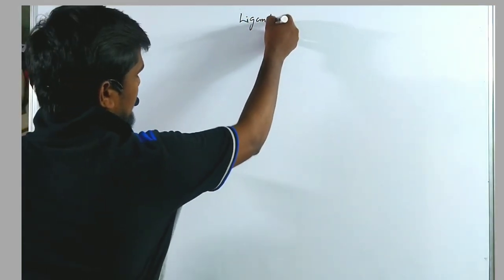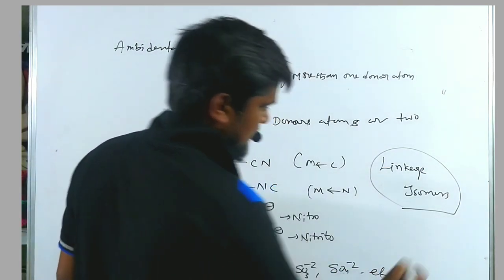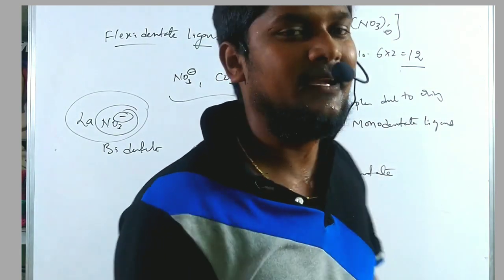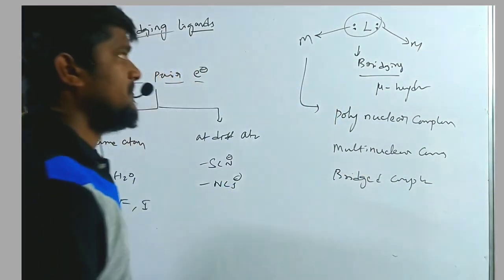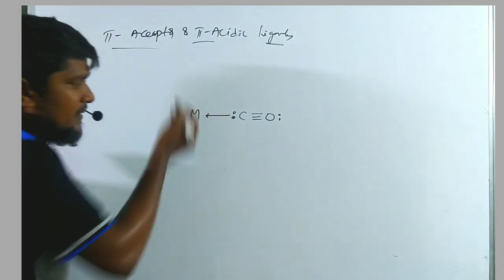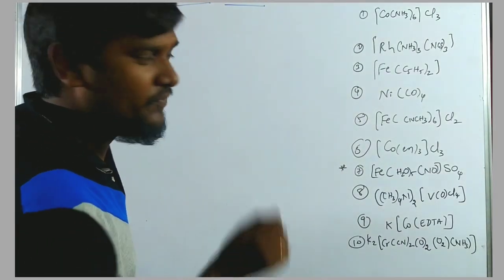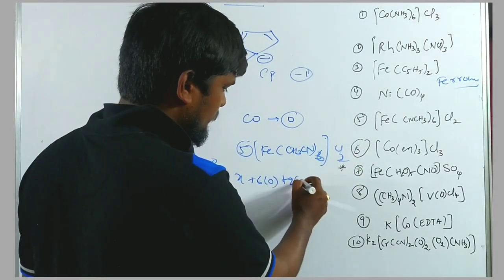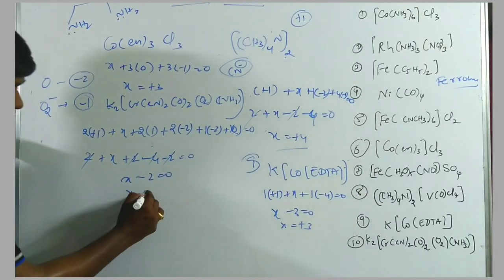Classification of ligands & Oxidation Number, Coordination Compounds (Part 4) ll RPB RESONANCE ll